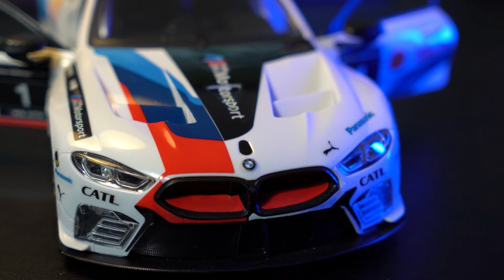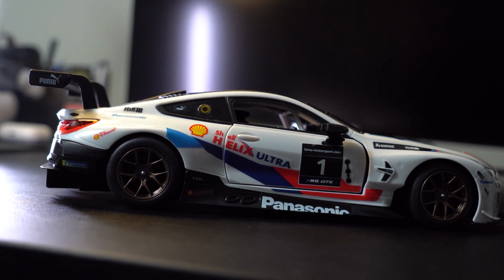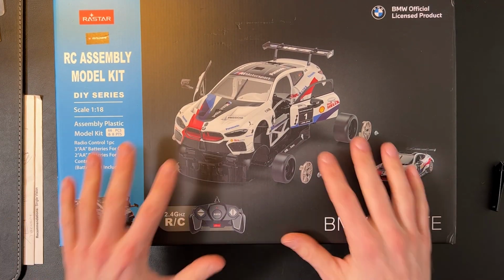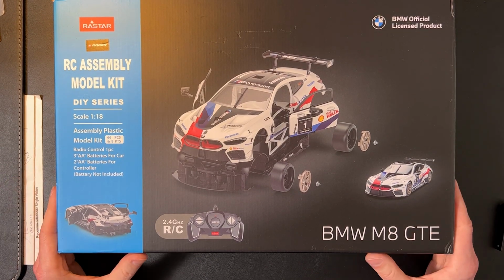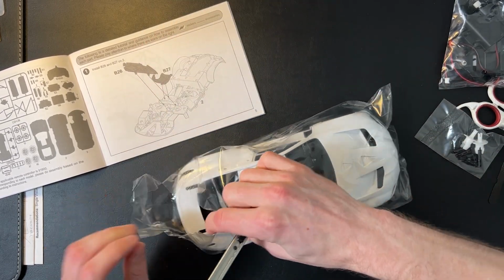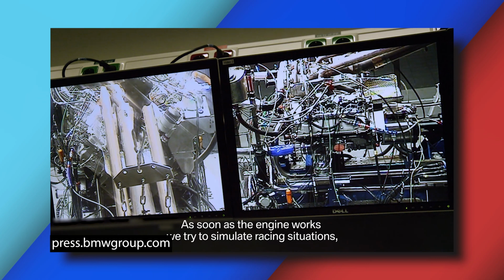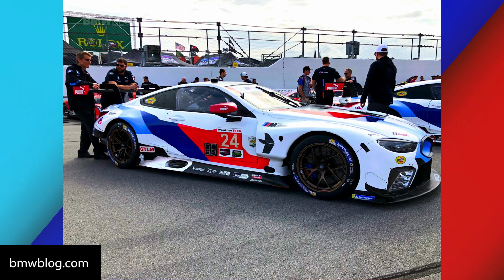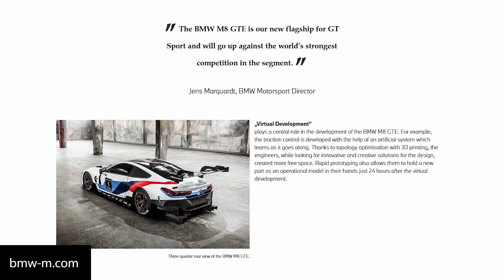Daytona 24 hour winning GTE Race The BMW M8 GTE RC model build history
This is a short historical piece about BMW M8 GTE while building an identical copy of the BMW M8 GTE RC model, It's not the documentary or full walk true on the M8 GTE but rather the short story of this iconic car, that made history in BMW world.
If you are a BMW enthusiast and like sports cars, I think you are the right person for this video!

As for why I did what I did, I simply was building a prop for my set, a good quality model, that will fill the empty space on my shelf or the table!

TikTok: @Makhnovets  Editor-in-chief: Vitalii Makhnovets